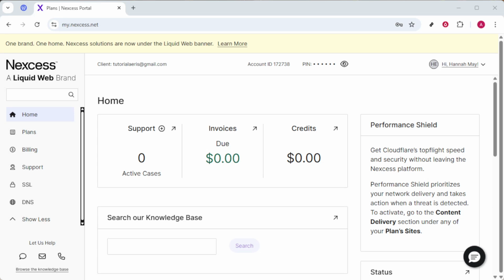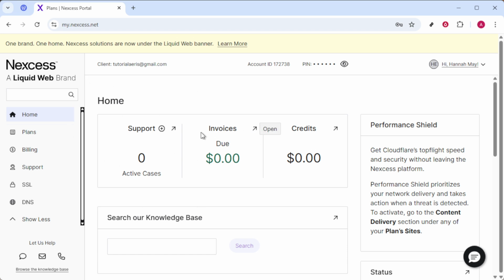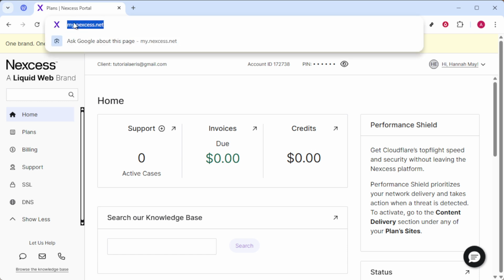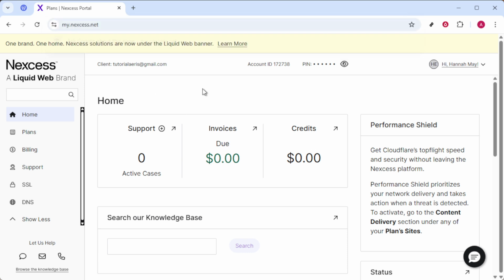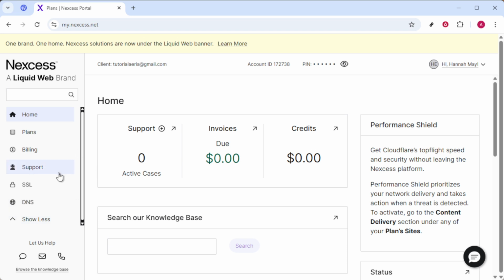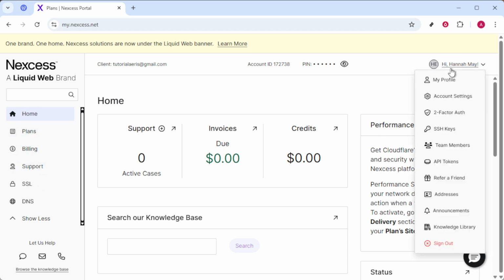How To Found Nexcess PHP File (Beginner’s Guide)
📂 How To Find Nexcess PHP File (Beginner’s Guide) | 2025 Tutorial 📂

New to Nexcess hosting? In this beginner-friendly guide, you’ll learn how to locate and manage PHP files on your Nexcess server for WordPress or other web applications.

✅ What You'll Learn:
- How to access your Nexcess hosting file manager
- Locating important PHP files for WordPress
- Editing and managing PHP files safely
- Tips to avoid common mistakes and errors